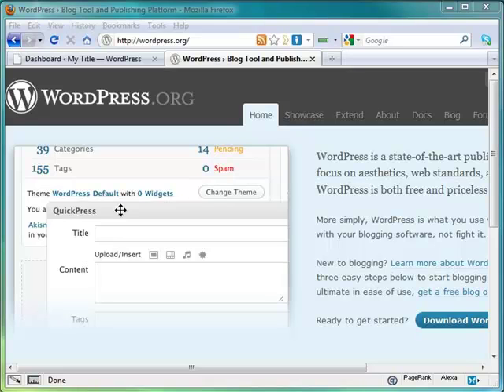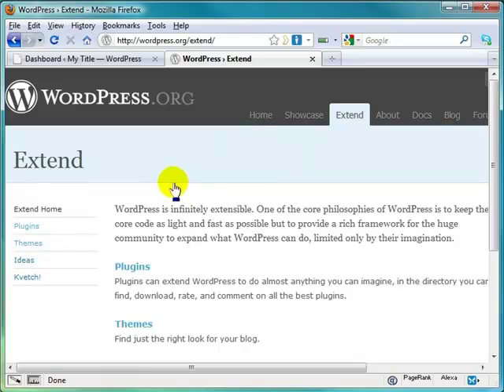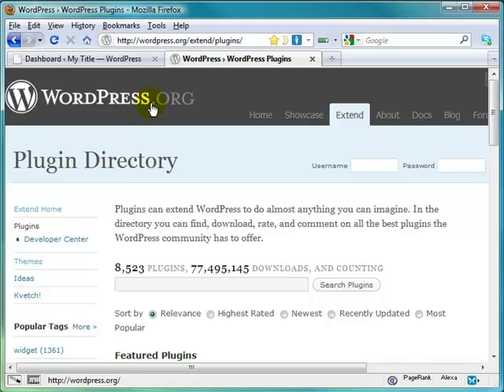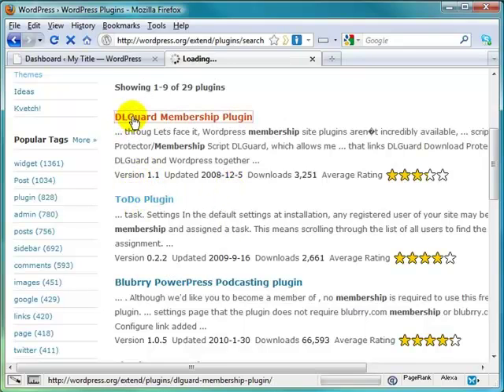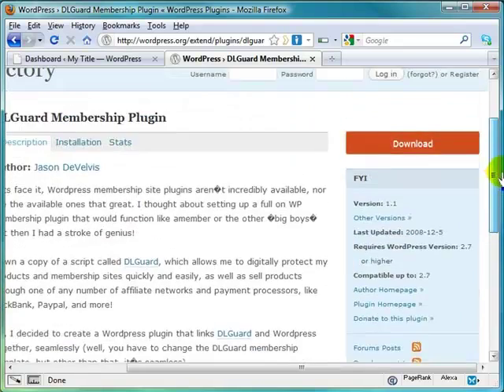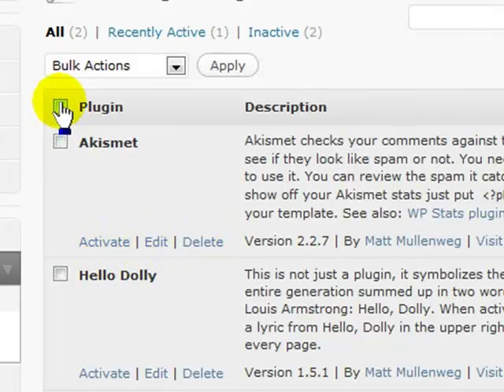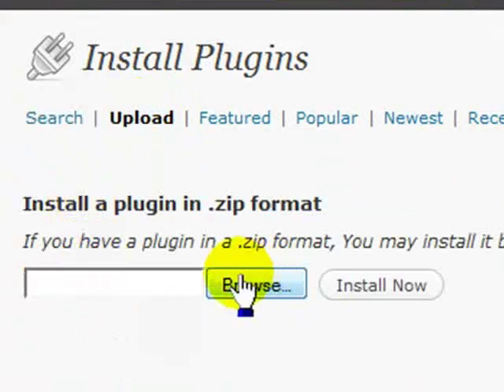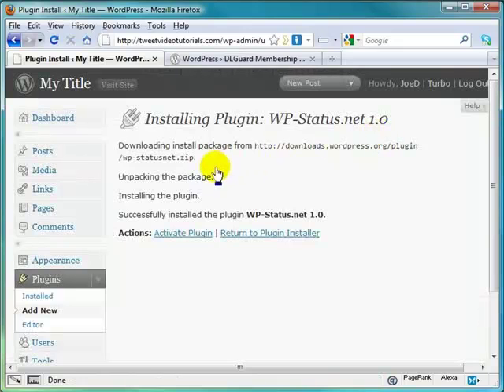WordPress Video Tutorials - Plugins-Intro